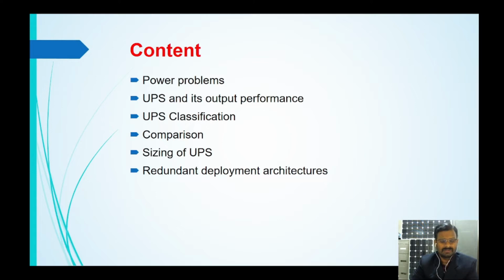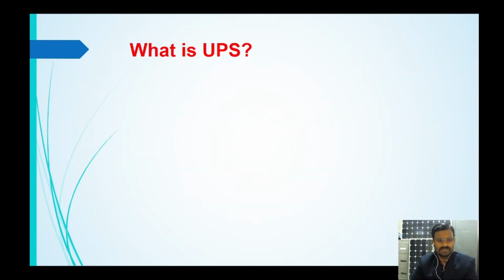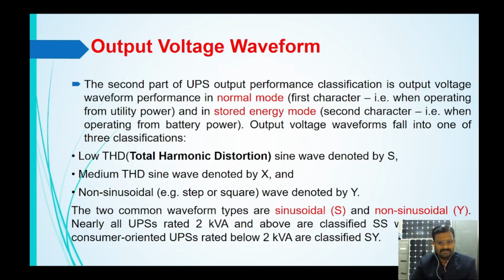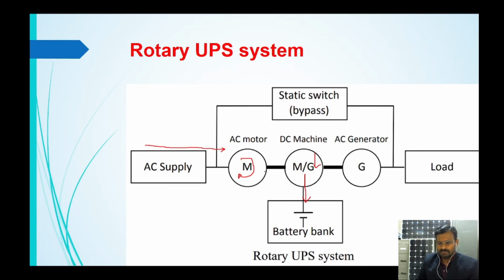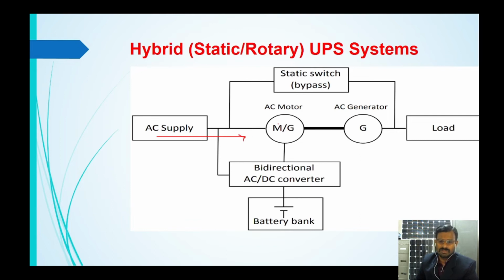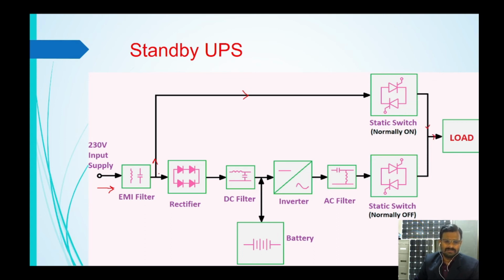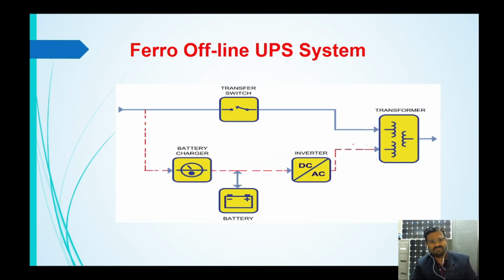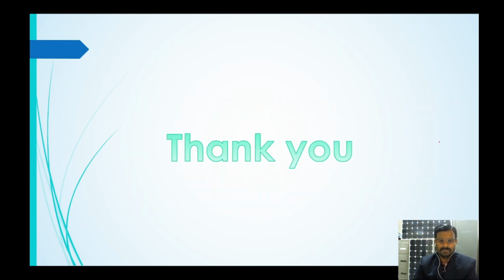All about Uninterrupted Power supply- Part1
Video contains the information about
UPS and its types
IEC Standards for UPS
# Explanation about
a)Rotary UPS
b)Hybrid UPS
c)Static UPS
1) Standby UPS
2) Ferro Standby UPS